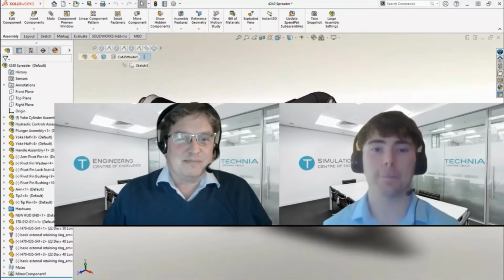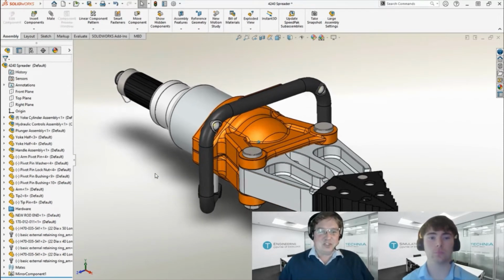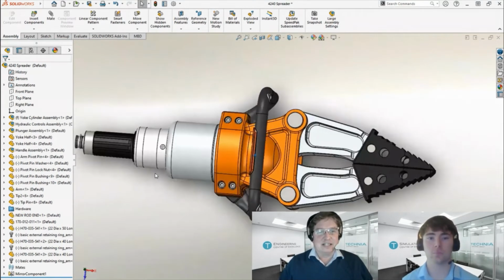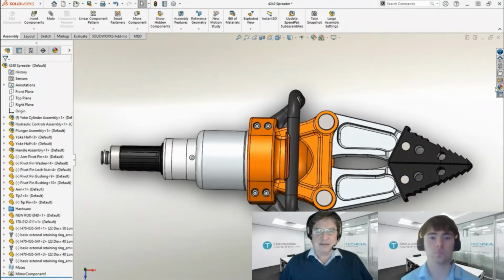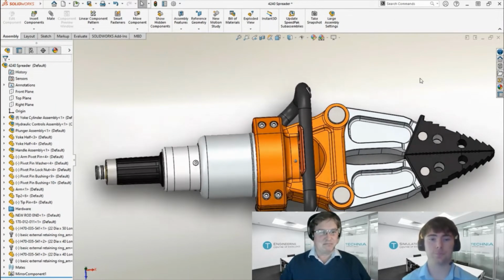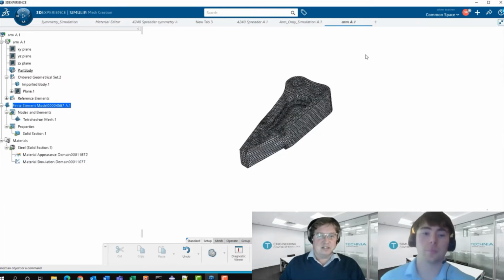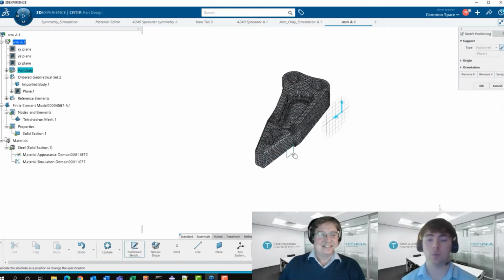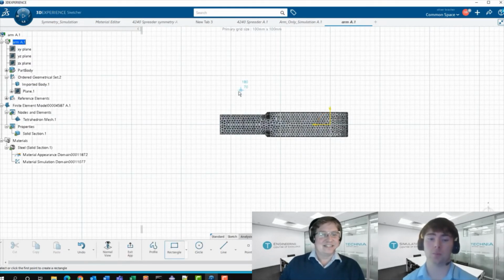MODSIM Episode 6